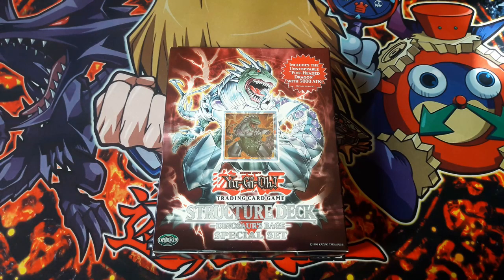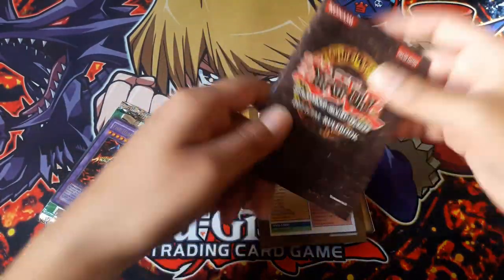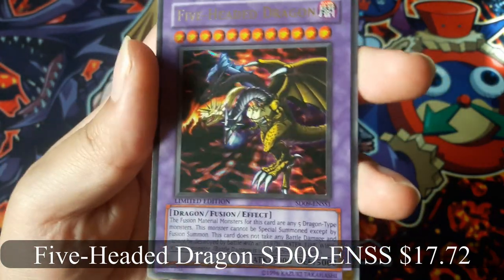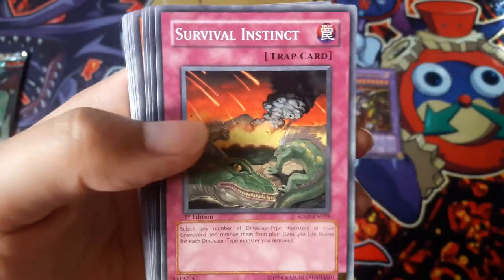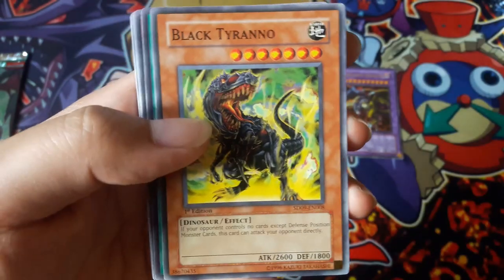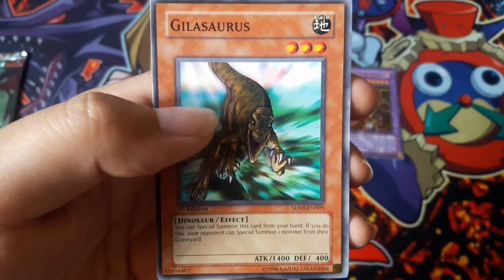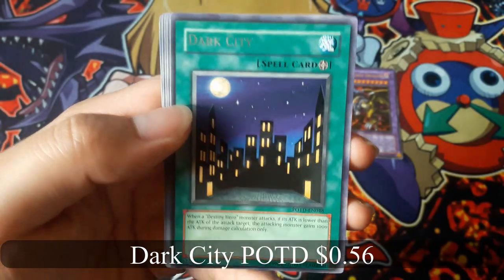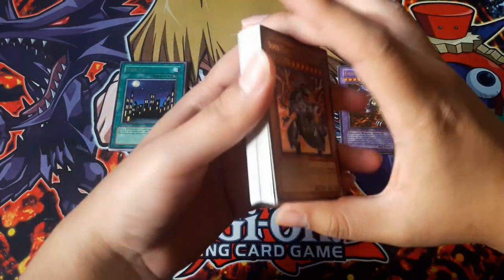Yu-Gi-Oh! Dinosaur's Rage Structure Deck Special Set opening.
My Yu-Gi-Oh! Dinosaur's Rage Structure Deck Special Set opening. What other openings would you want to see?